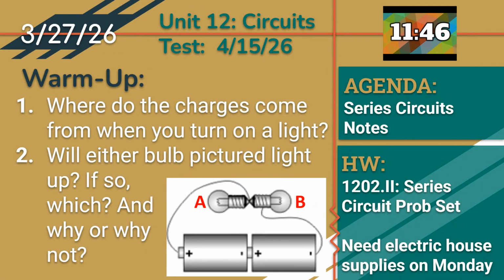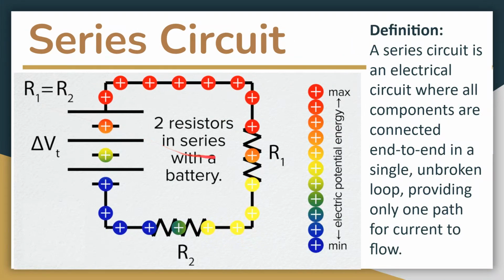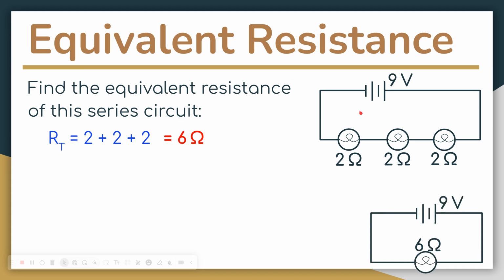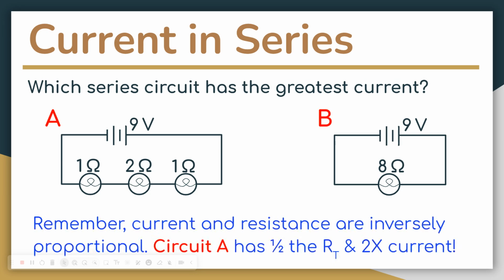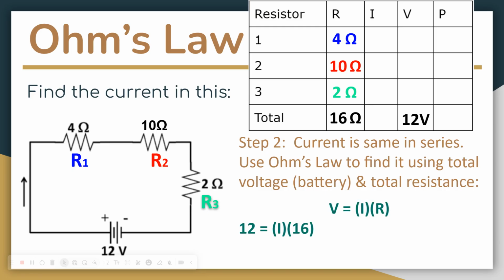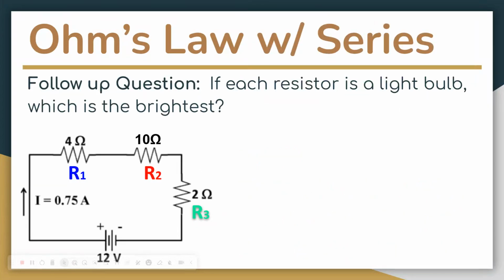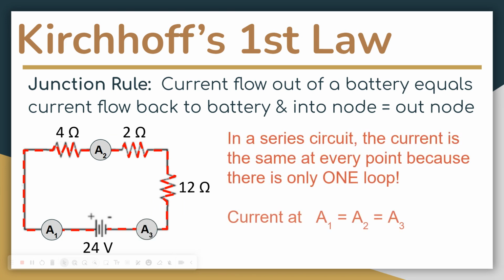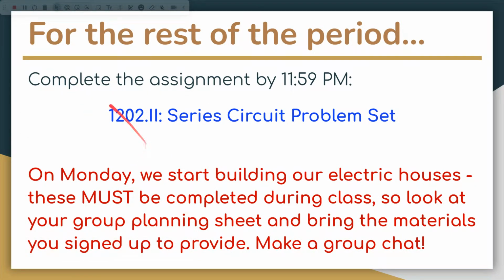2026/03/27 - Series Circuit Notes